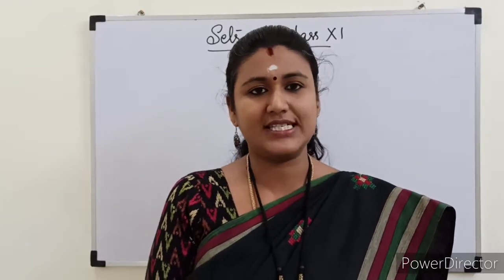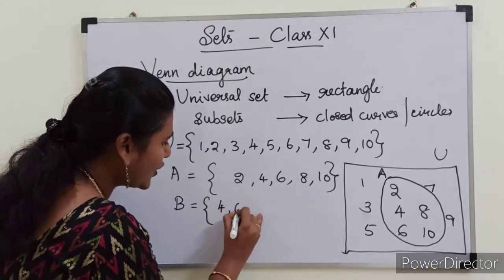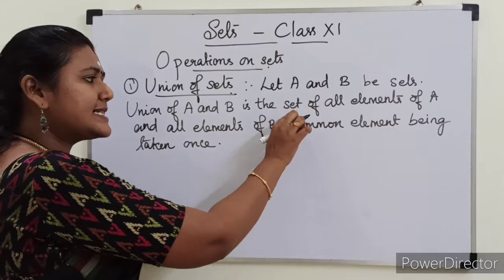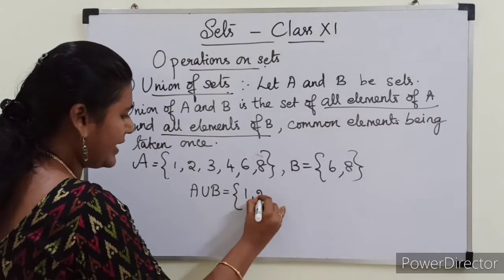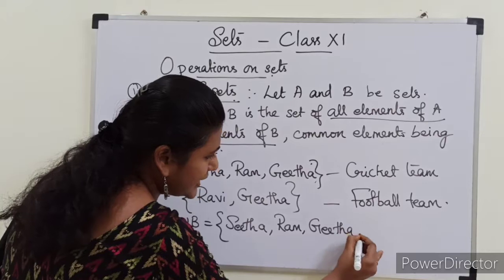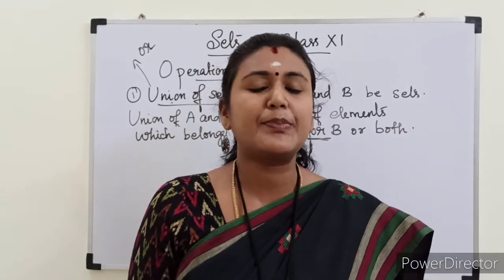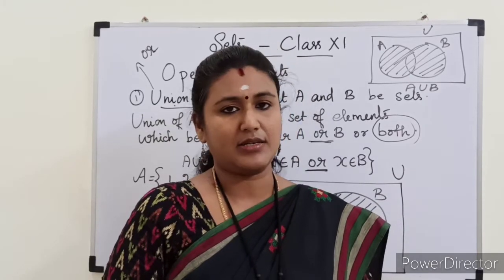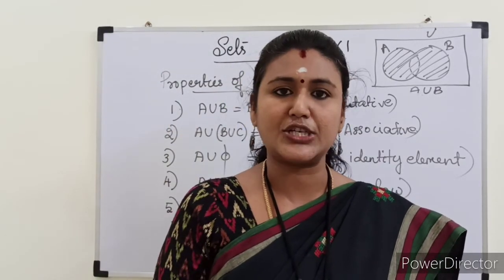CBSE Class 11 -Sets - Union of sets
Sets - Class X I
 Operations on sets - Union of sets and example sums